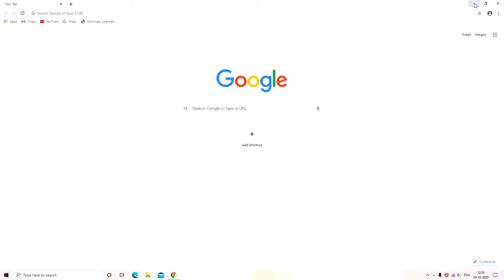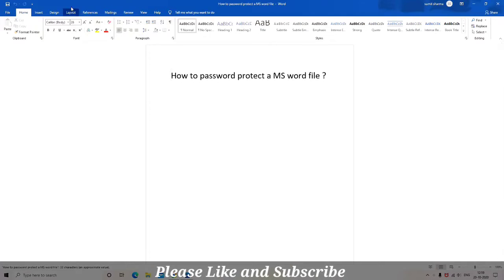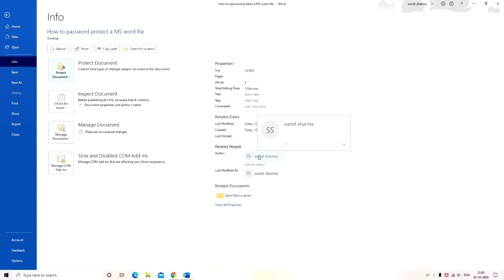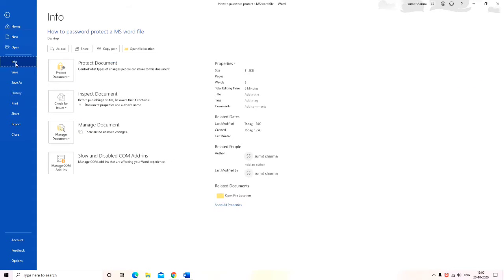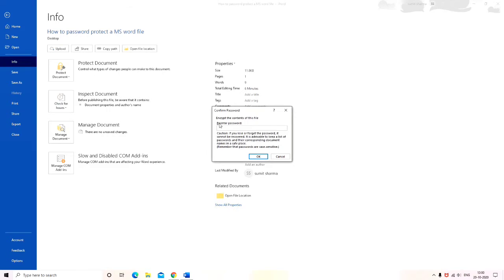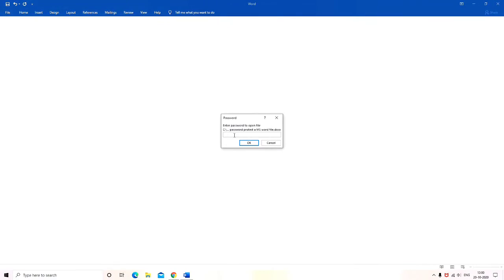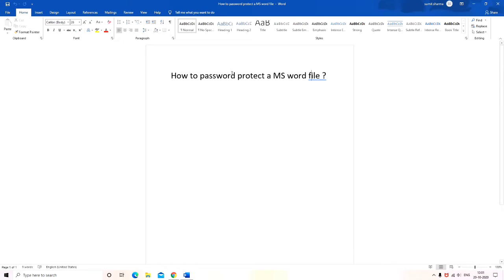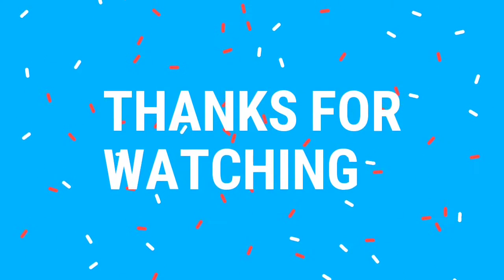How to Password protect your Microsoft Word, Microsoft Excel and PowerPoint document easily?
Guys in this video we will learn about How to Password protect your Microsoft Word, Microsoft Excel and Microsoft PowerPoint document on Windows 10 in very easy way.

5 Topics covered in this video :

How to secure Microsoft Word file?
How to password protect Microsoft Word, Microsoft excel file?
How to put a password on Microsoft PowerPoint document?
Secure word excel and PowerPoint.
How to lock Microsoft Word, excel and PowerPoint files?

So friends keep watching this video till the end
to know about How to Password protect your Microsoft Word, Microsoft Excel and Microsoft PowerPoint document easily.

Also please don't forget to subscribe to Bharat tech talks as this the channel where you will get actual and correct knowledge about technology and things which matter for you in very simple language.